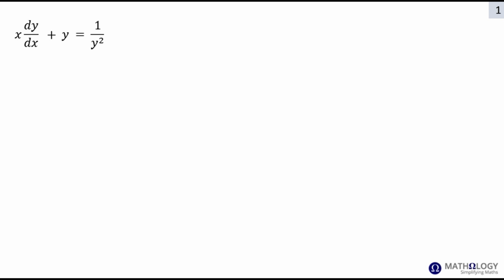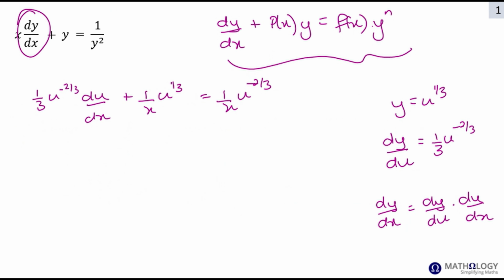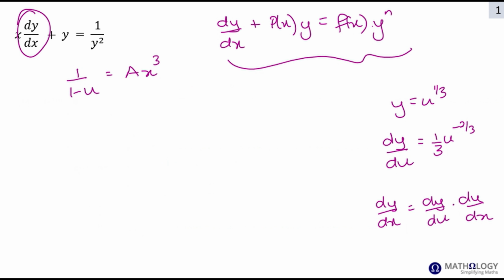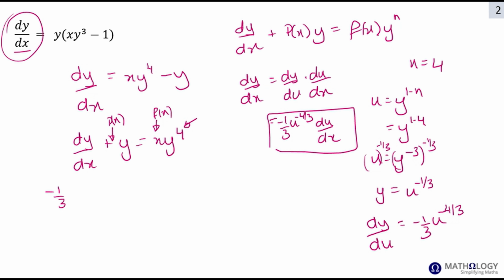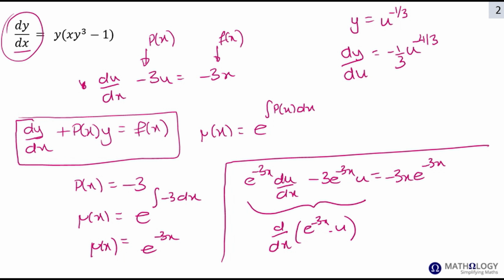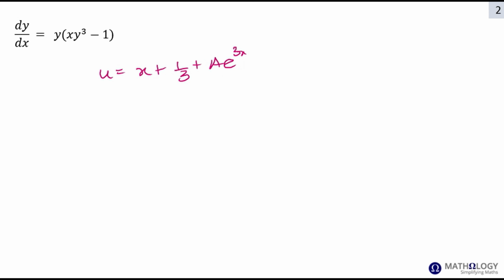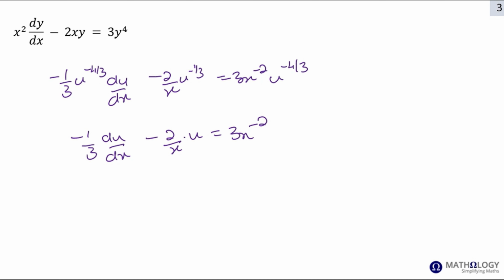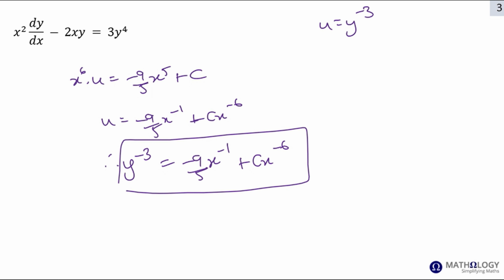Differential Equations: Bernoulli's Equation